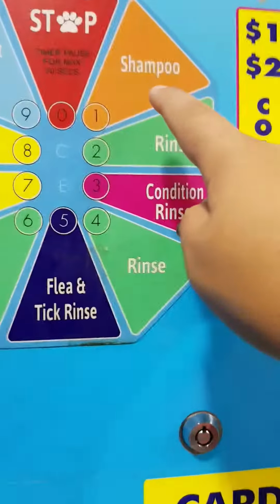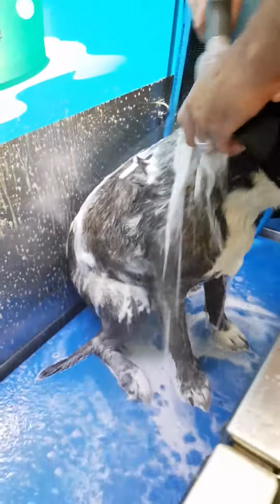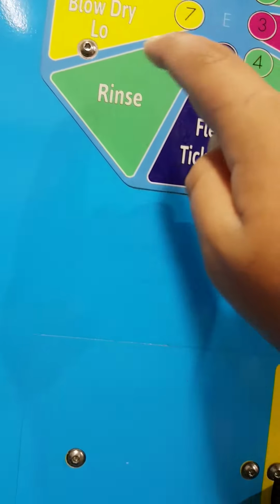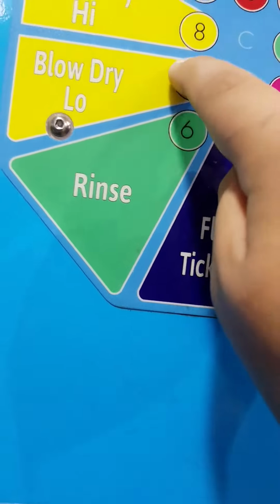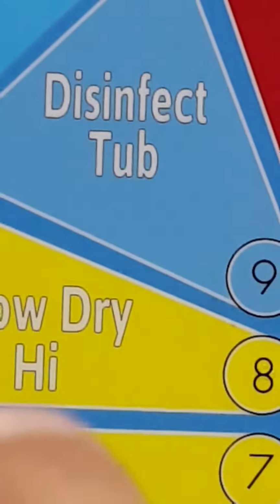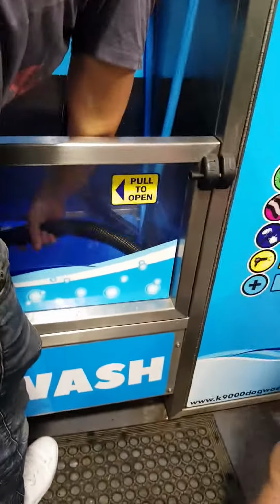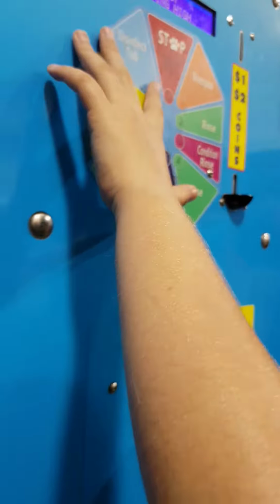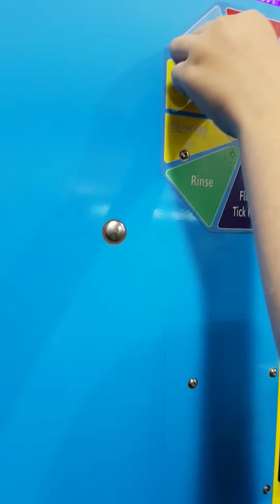WE GAVE TACO A DIY DOG WASH!!!!!!!